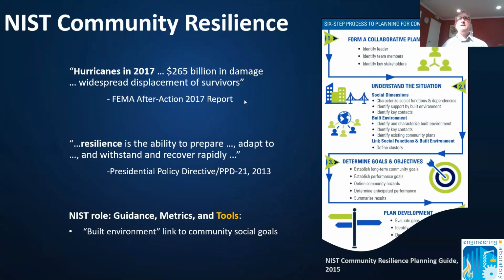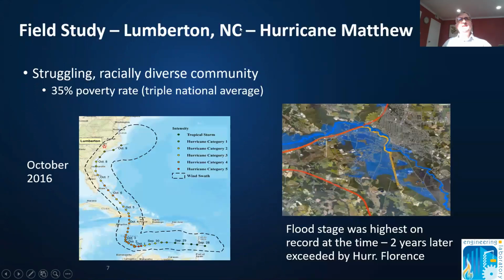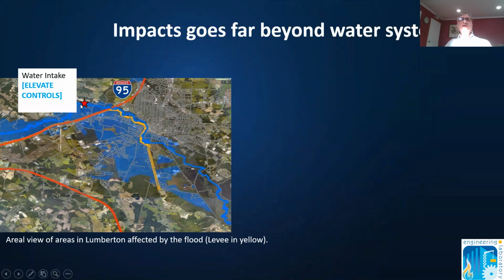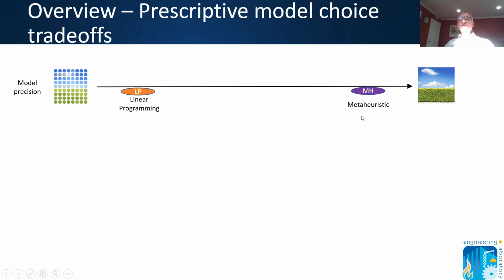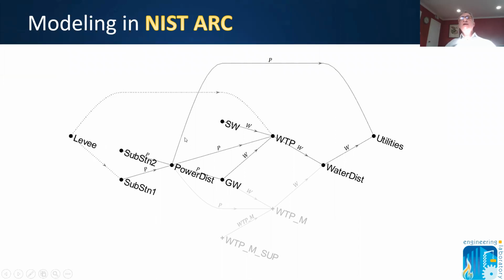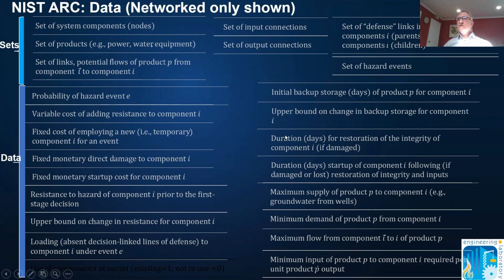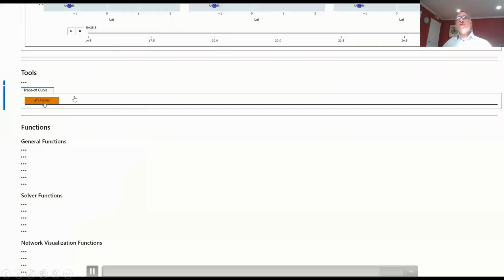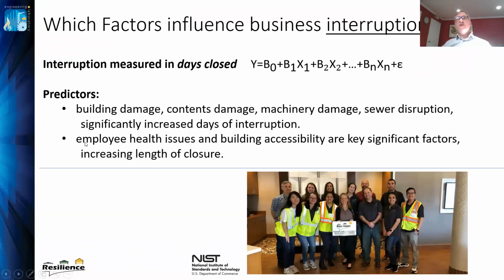SEOR Seminar: NIST Alternatives for Resilient Communities (NIST ARC) Model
Presentation by: Ken Harrison, Ph.D., Operations Research Analyst, National Institute of Standards and Technology